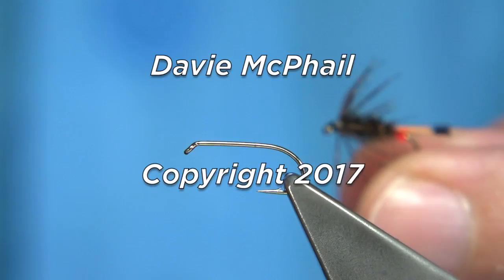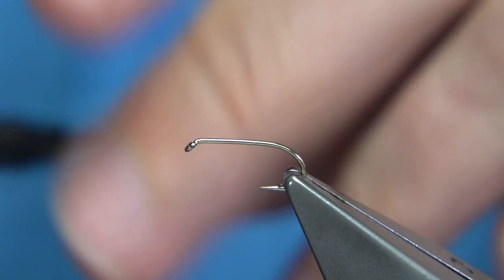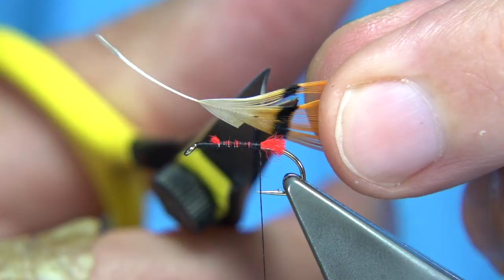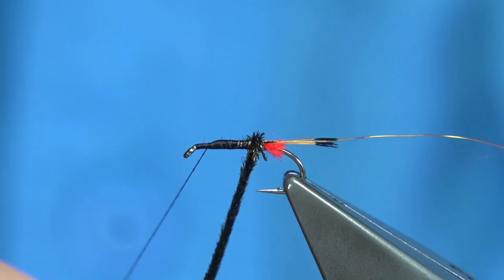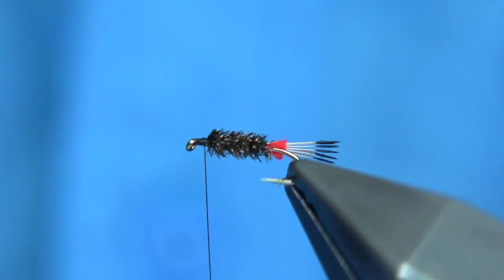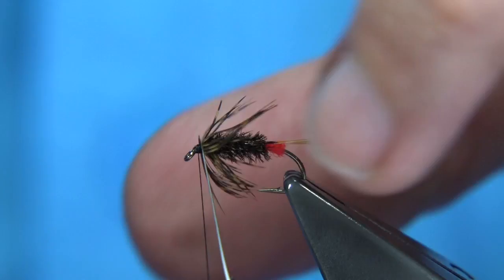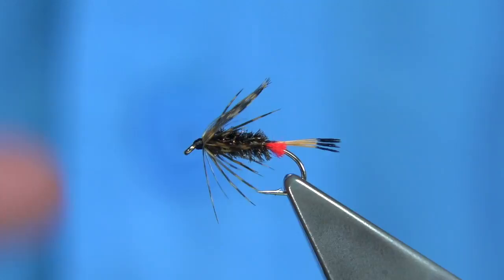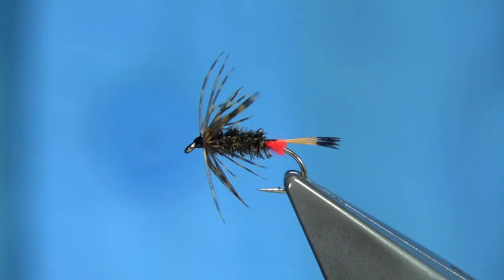Tying a KeHe & Grouse Soft Hackle Wet Fly by Davie McPhail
Materials Used;
Hook, Fulling Mill All-Purpose size 12
Thread, Uni-8/0 Black
Tail, Golden Pheasant Tippet and Red Wool
Hackle, Grouse Covert Feather